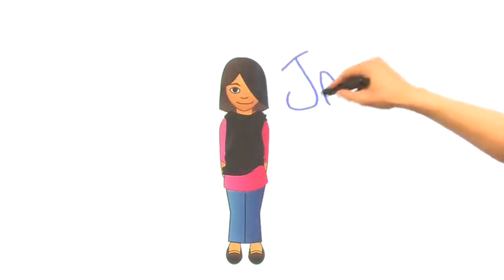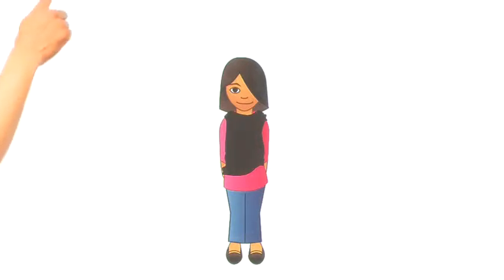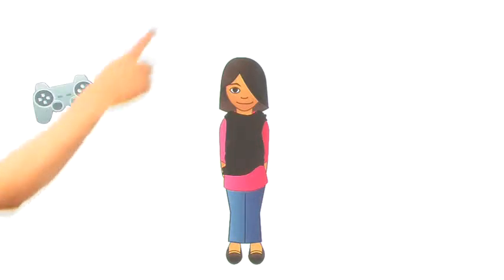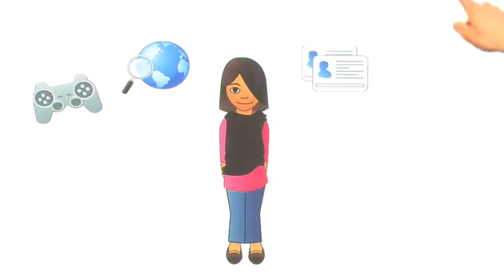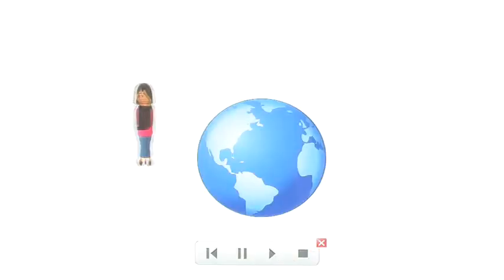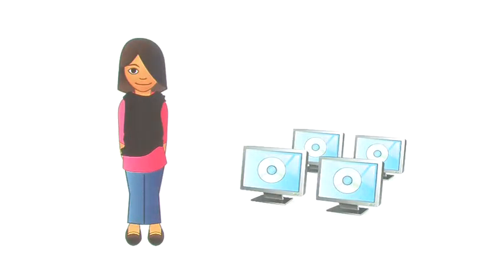SMART Notebook SE students can learn in their own style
pa hrefhttp// SMARTs new interactive learning software for students works the way todays technologysavvy students think. Learn how they become more interested and engaged in learning./p

pSee how SMART Notebook SE also allows students to a hrefhttp// their work anywhere/a and a hrefhttp// on the go/a./p